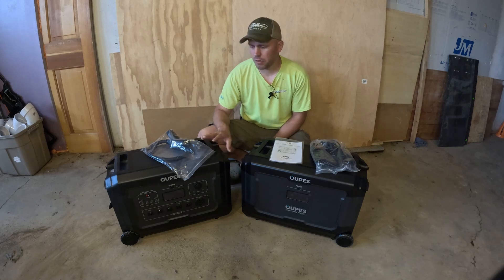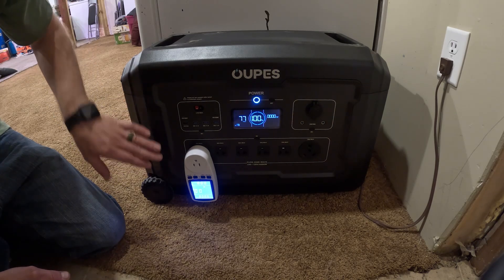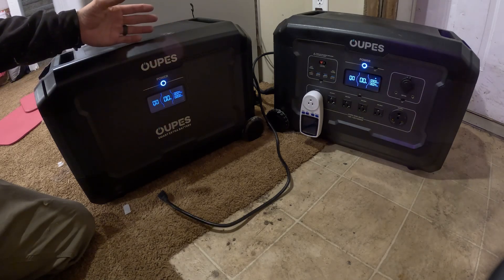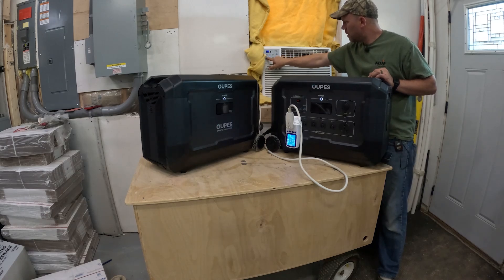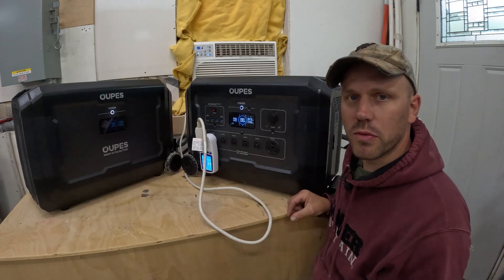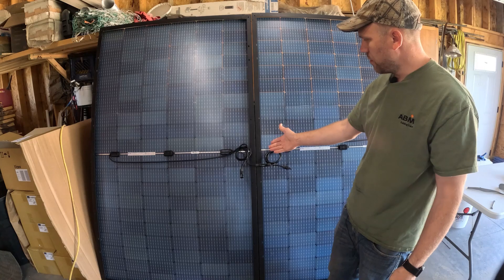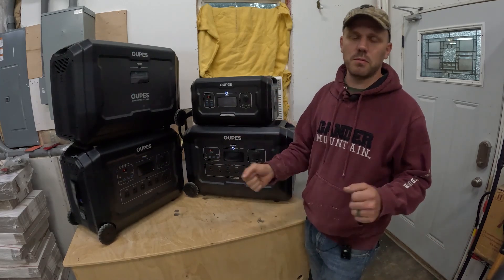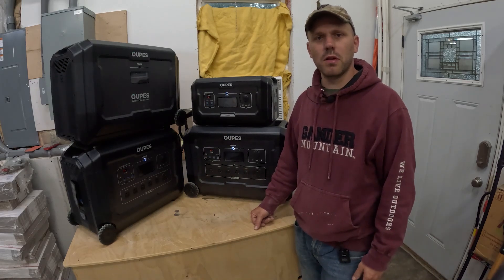Capacity Test of OUPES Mega 5 & B5 Extra Battery (Solar Panel Choice Guide Included)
In this video, @portercreek did a capacity test of Mega 5 & B5 Extra Battery. From load testing refrigerators to air conditioners, to the do's and don'ts of choosing solar panels, and buying advice for selecting Mega 5 and Mega 3.

0:00 Unboxing
1:28 Small Load Test - Refrigerator
3:57 AC Charging Test
4:25 Heavy Load Test - Air Conditioner
5:57 How to Choose Solar Panels for Mega 5
8:26 Mega 3 vs Mega 5: Which one should you choose?